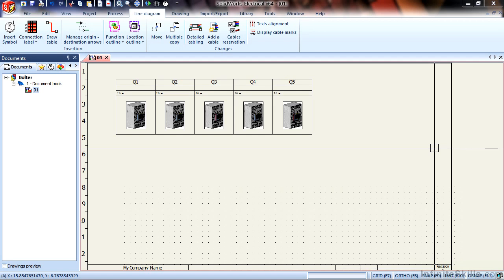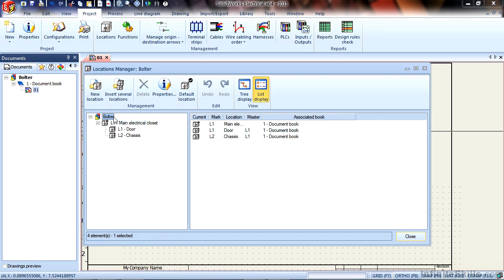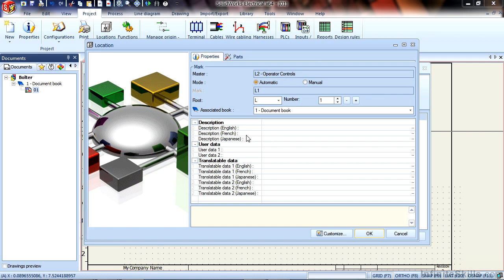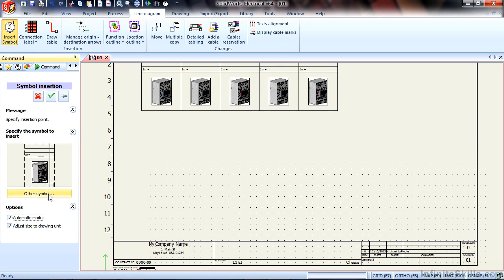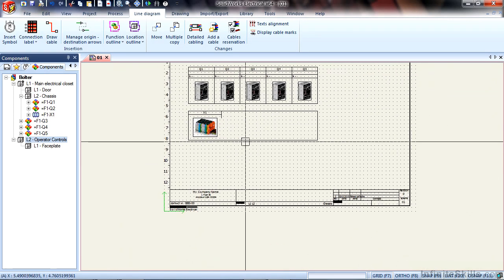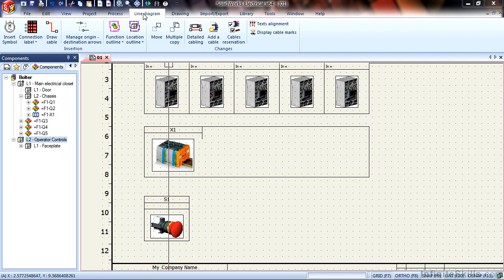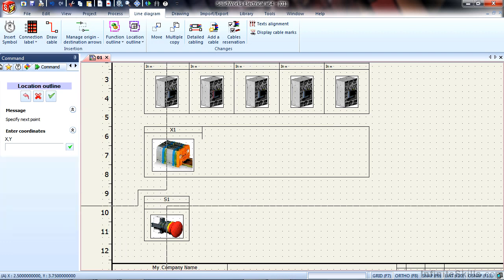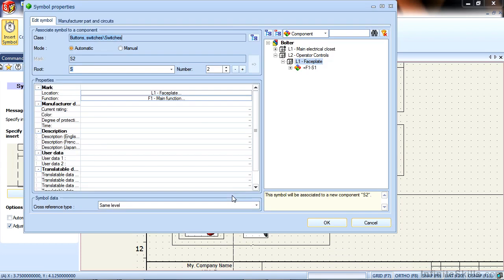Solidworkelectrical session 12